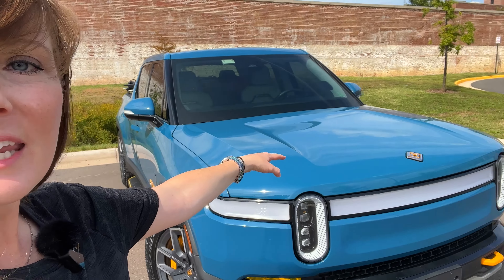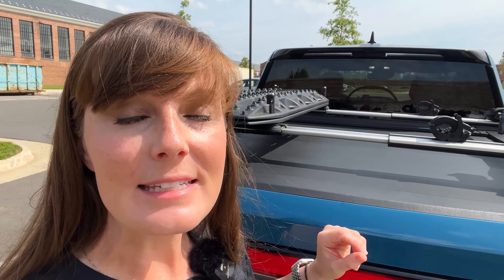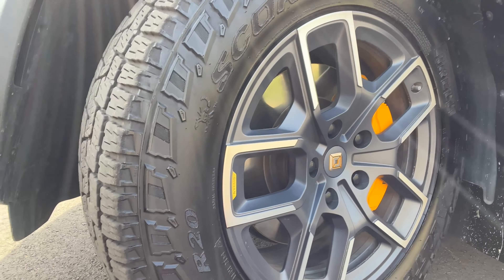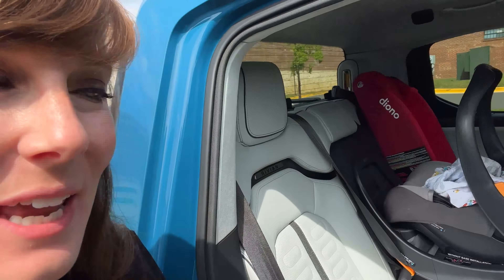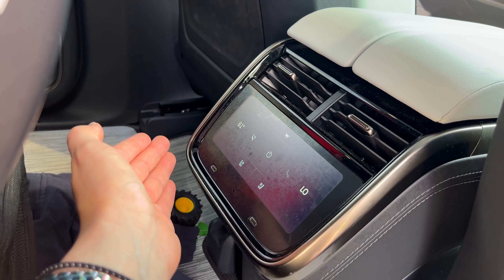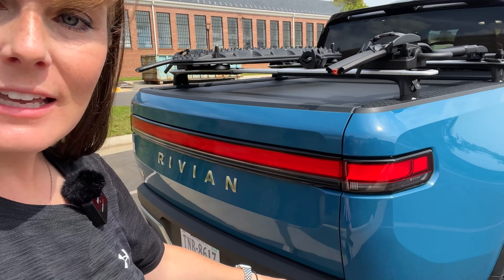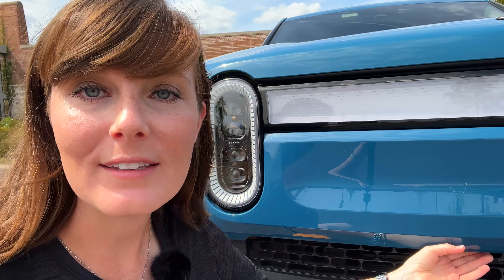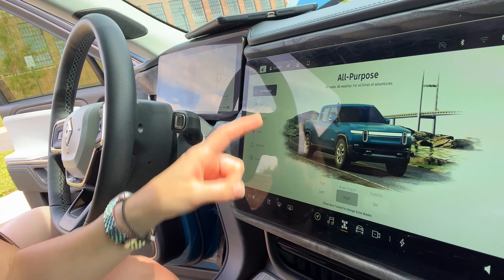Owned my Rivian for 1 year! What are my thoughts now? Time for the Cybertruck…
Can't believe a year has passed by already! How well is it holding up? Am I going to sell it soon? What about the. Cybertruck. ??